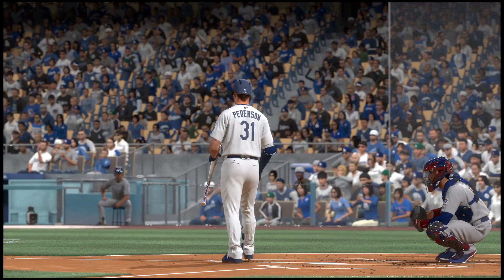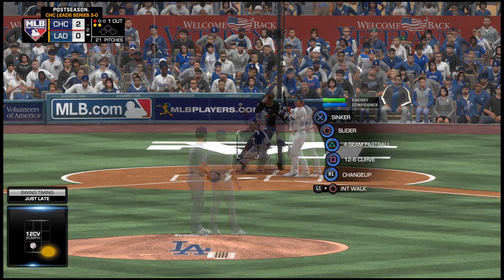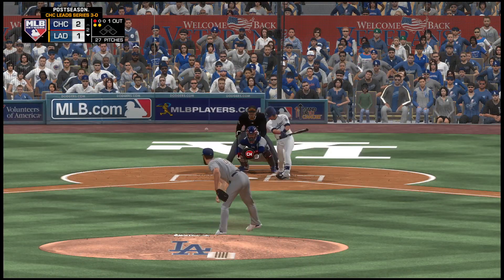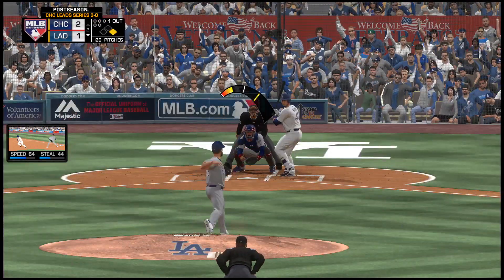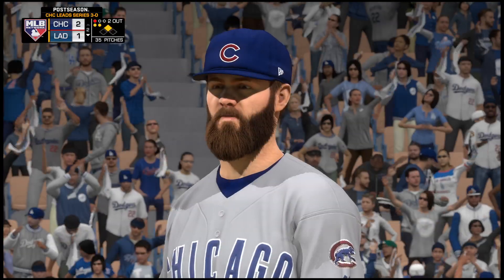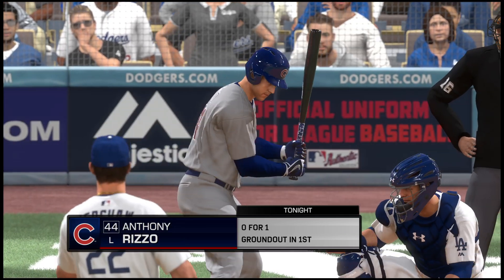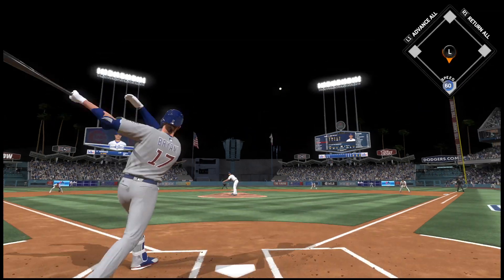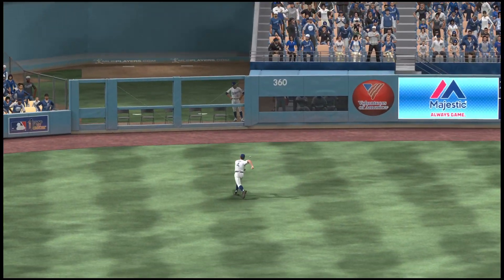MLB® The Show™ 17_20190311232503